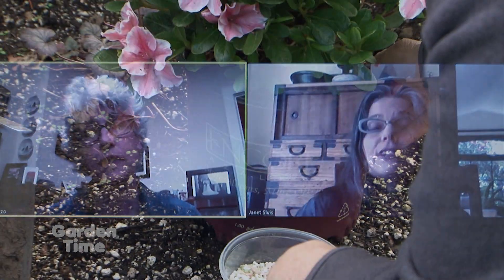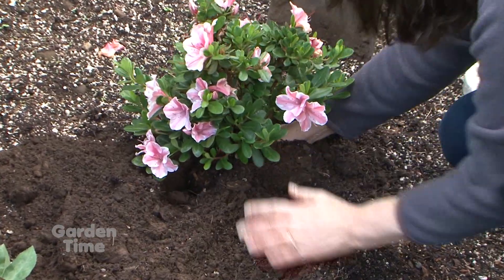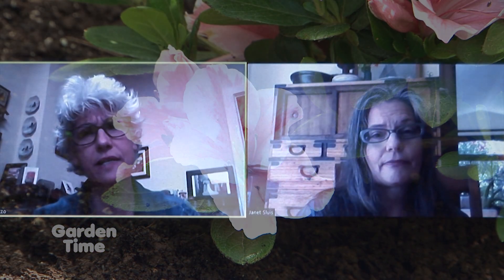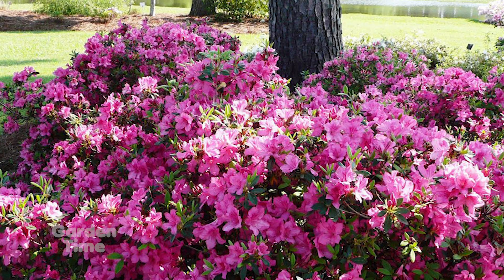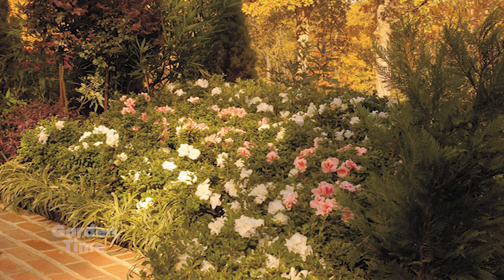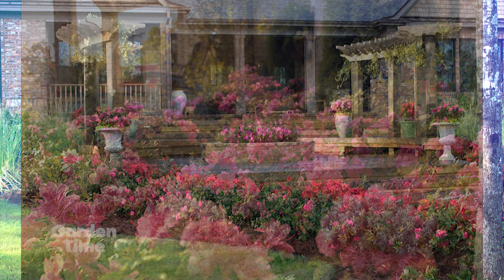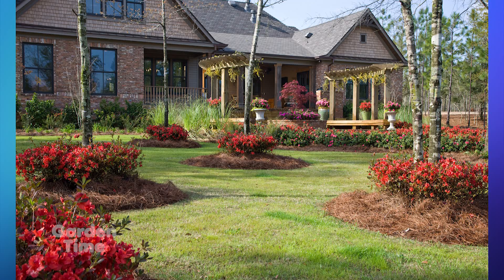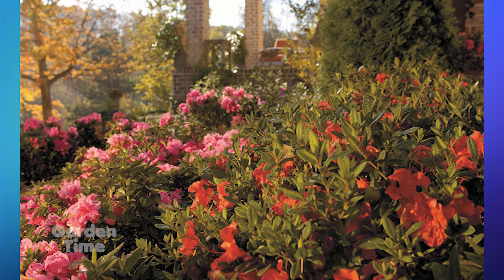Encore Azaleas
We've heard a lot about Encore Azaleas over the years.  We talk to an expert to find out about their history and what makes these beauties so spectacular!